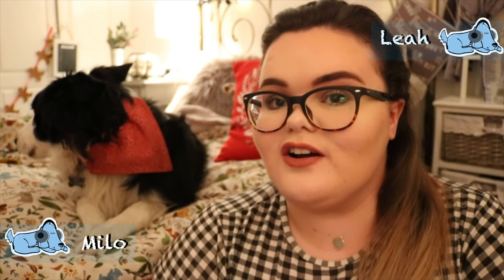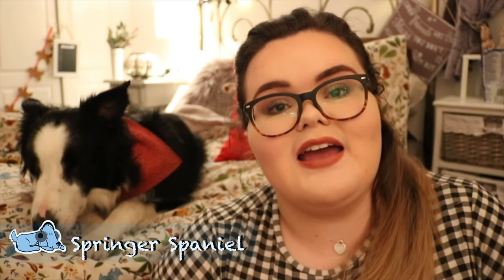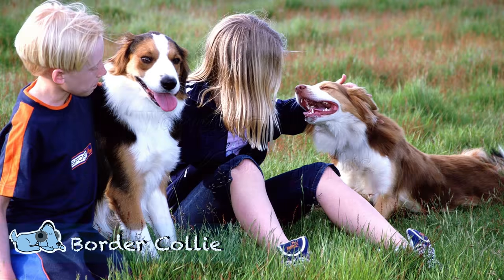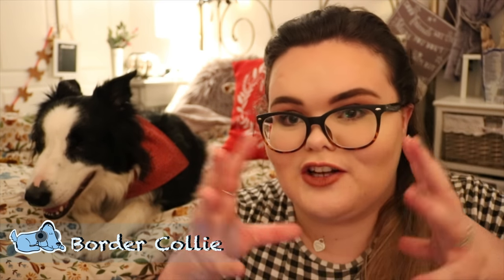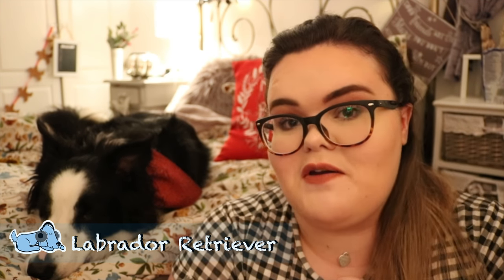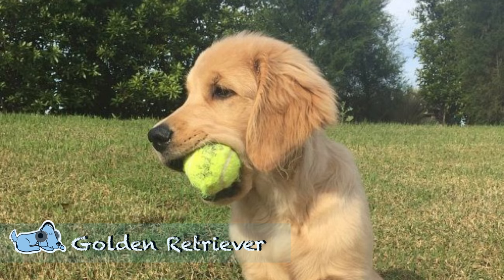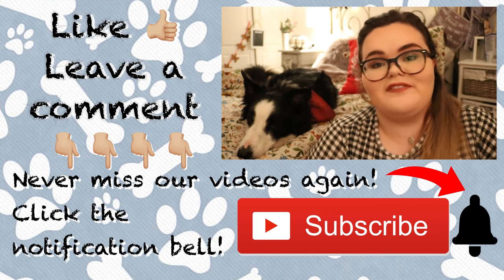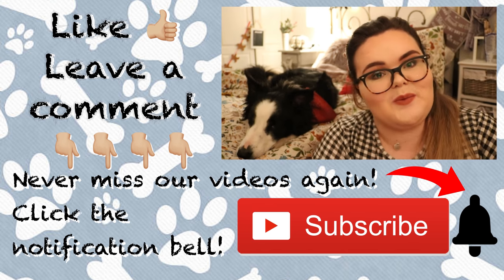Top 5 Best Family Dogs! 5 of the Best Dog Breeds for Families and Children!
Top 5 Best Family Dogs! 5 of the Best Dog Breeds for Families and Children! - It's a well known fact that dogs are angels sent to Earth to provide unconditional love and some very funny moments, but before you see those puppy dog eyes and leap into getting a new family member, you should find out which dogs are best for family settings! From Spaniels to Retrievers, there are a plethora of wonderful family dogs that are great with kids! Leah and Milo are here with 5 whole family friendly dogs that are sure to brighten up your life!